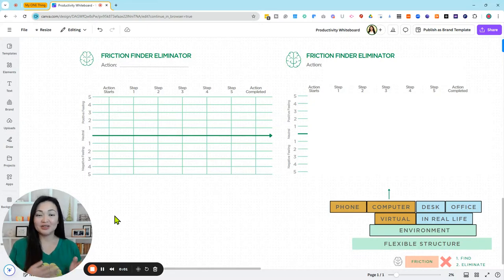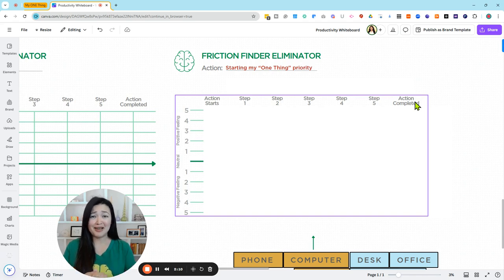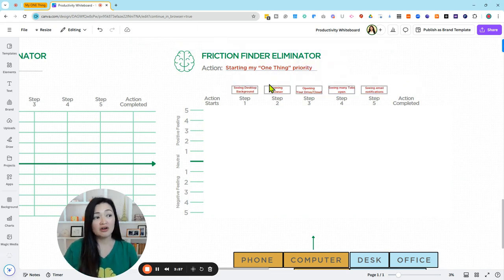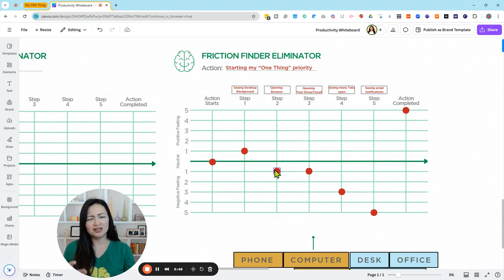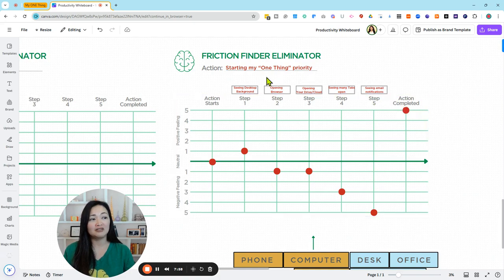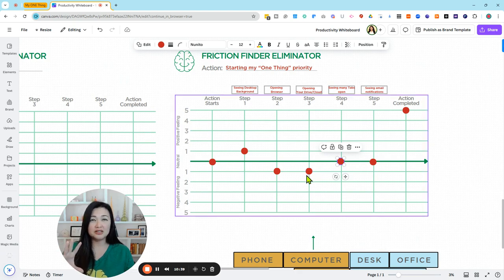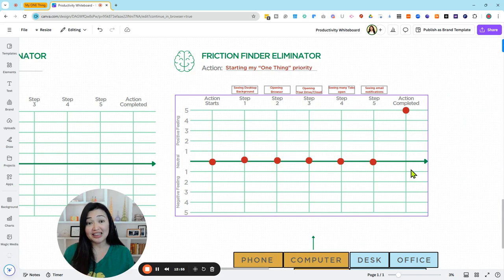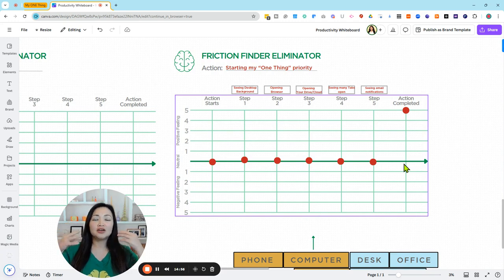🧠(part 3) How I Fixed My Computer Draining My ADHD Focus (part 3 of 3)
Still trying to understand how to use what I just shared in this video in YOUR life? Join my free community—we can go through it together, one step at a time